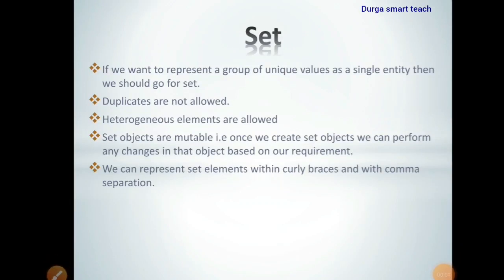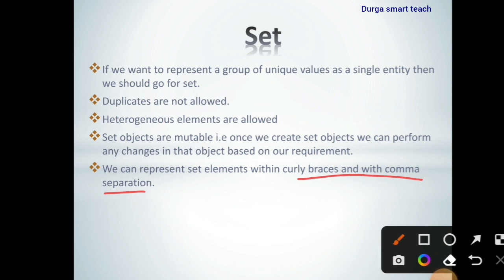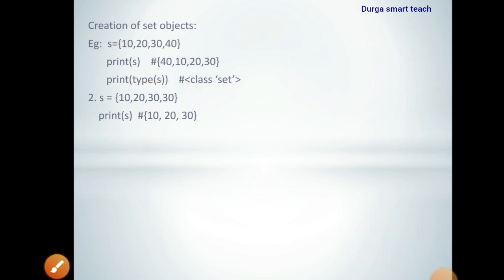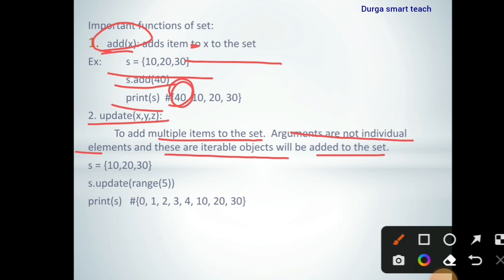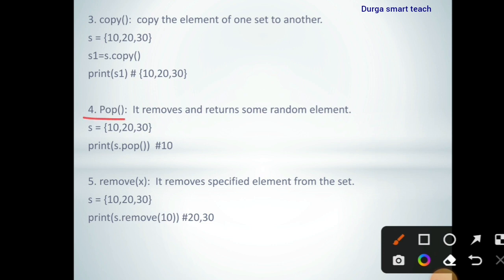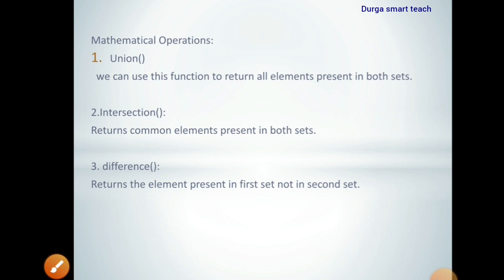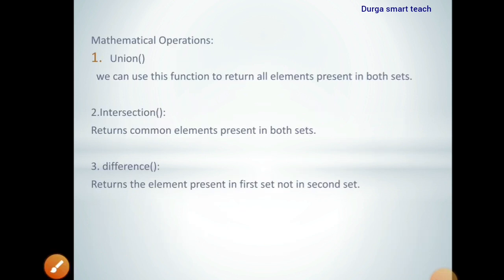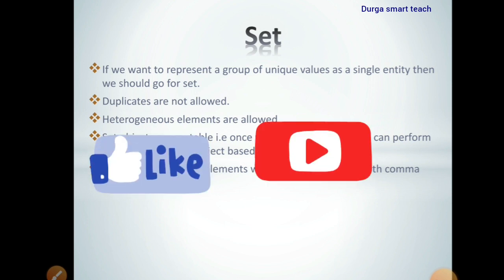Set in Python